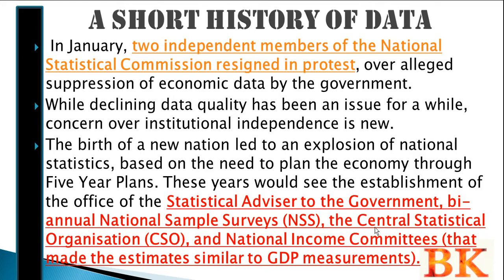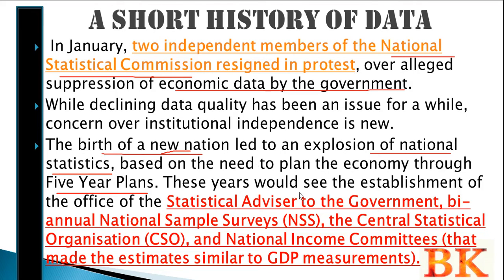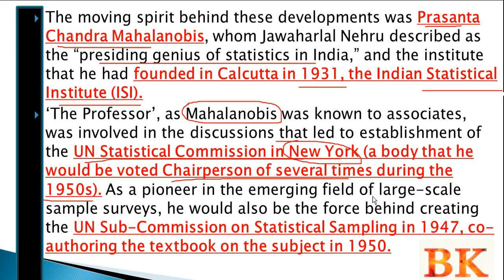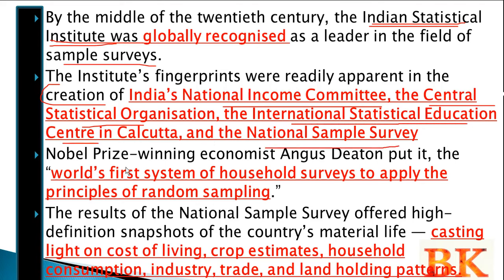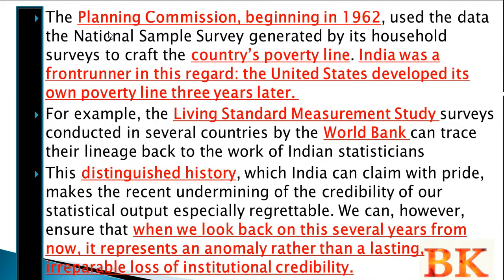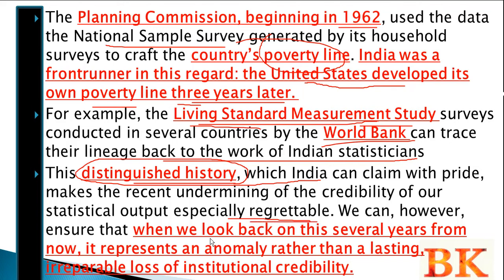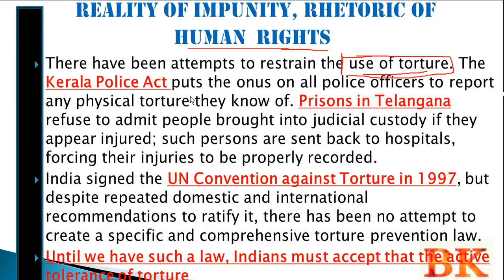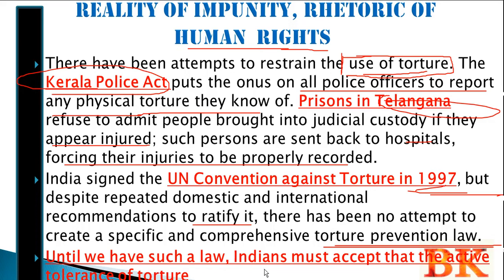21 MARCH 2019 HINDU EDITORIAL CSO TORTURE DOLLAR SWAP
STATISTICAL HISTORY OF INDIA
STRONG ACTION AGAINST TORTURE
DOLLAR RUPEE SWAP
AGAINST TERRORISM